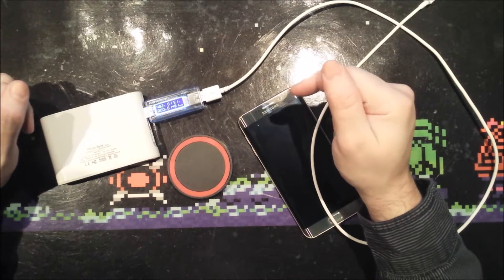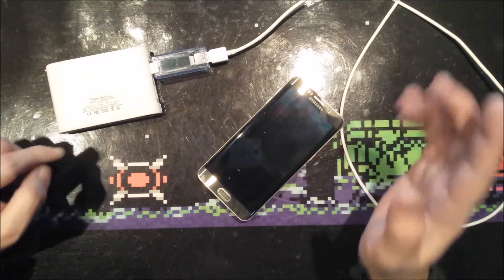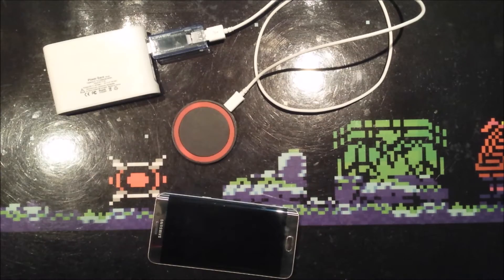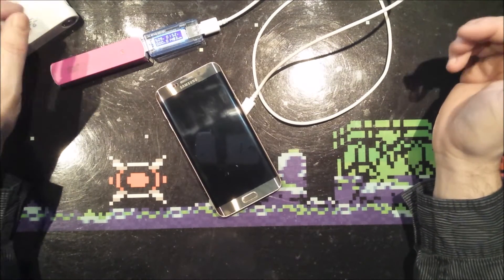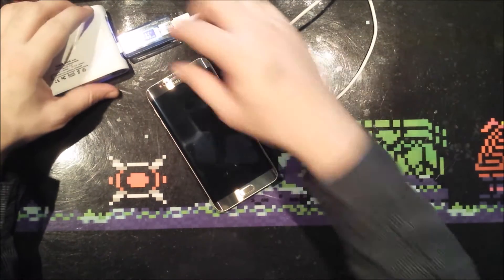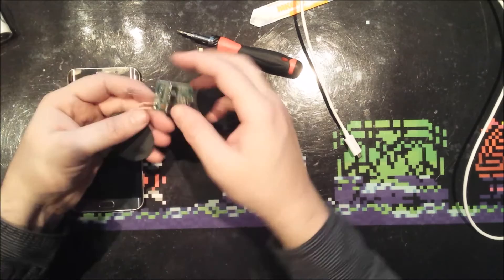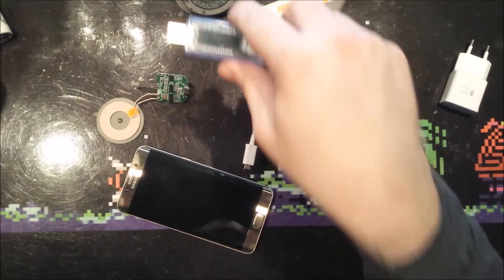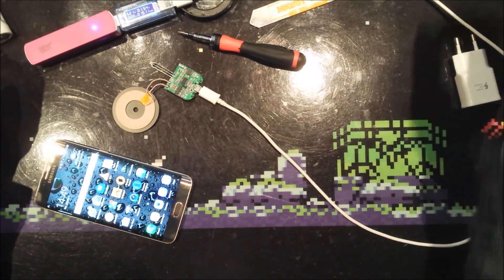Review and inside of a cheap Qi-compatible Wireless Charging Pad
These wireless charging pads are widely available on eBay for about 2 to 3 dollars. This video demonstrates the quality of this pad while charging my Samsung Galaxy S6 Edge+. And at the end, I'll crack it open to see what's inside.
Normally, I use the Galaxy S6 for recording video, but I need it now to test the charging pad, so I used my previous phone; a Galaxy S4. Therefore the video quality isn't as good as normal.